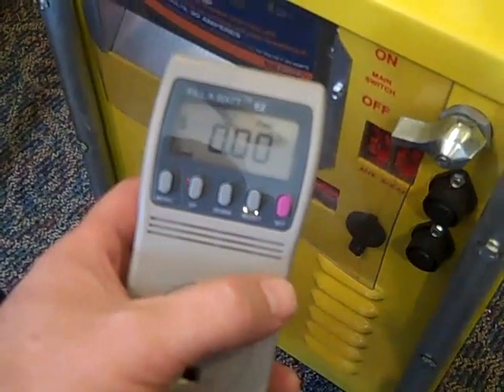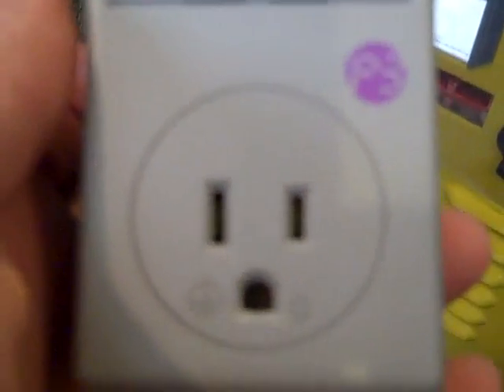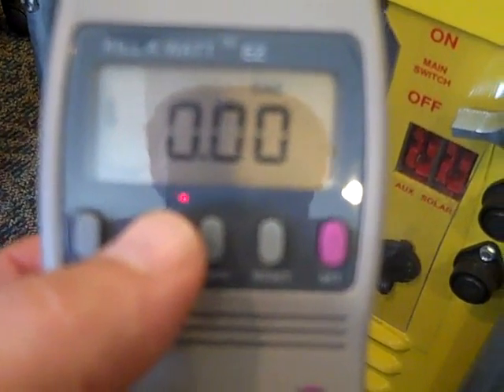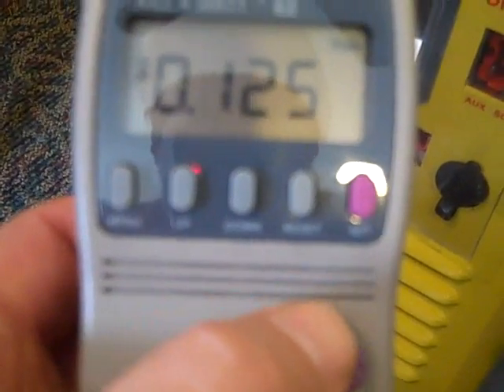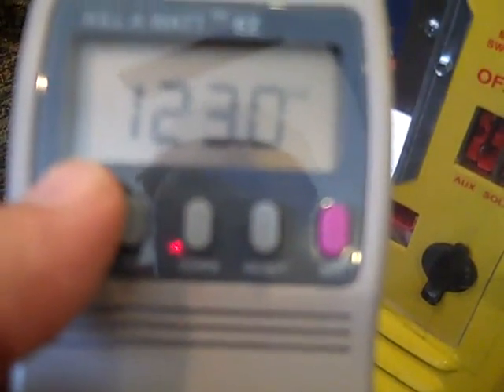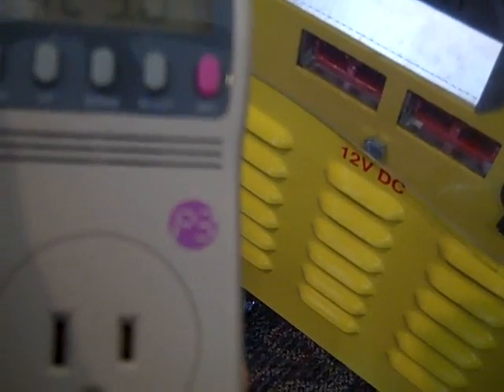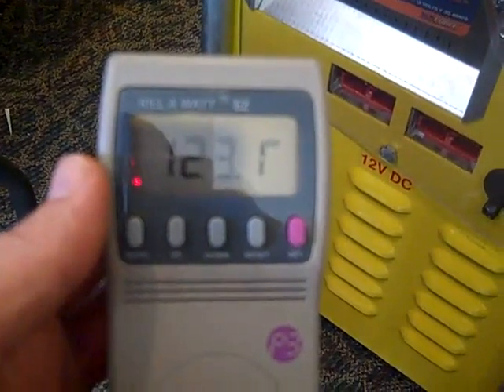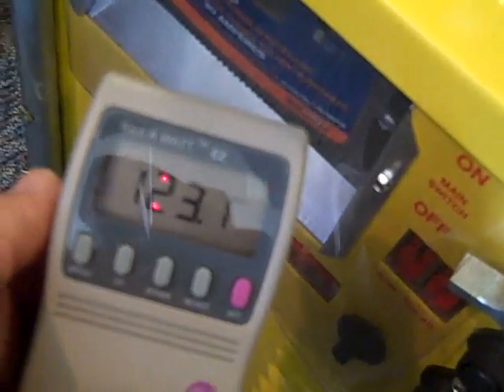Kill-A-Watt Prepper Tip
If you are wanting to figure out how much power your appliances/devices are using then you can't be without a Kill-a-watt.  How much is your refrigerator really using?  Your Freezer? That CPAP machine?

Before you by a portable alternative energy producer make sure you know what you are trying to run?